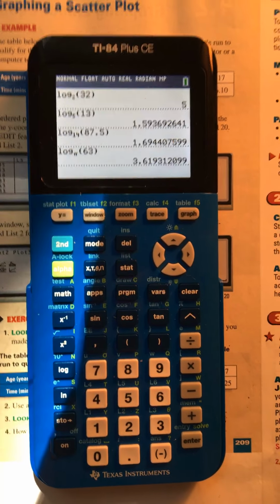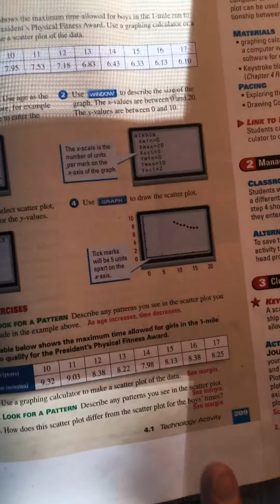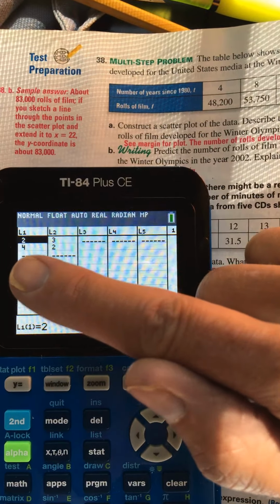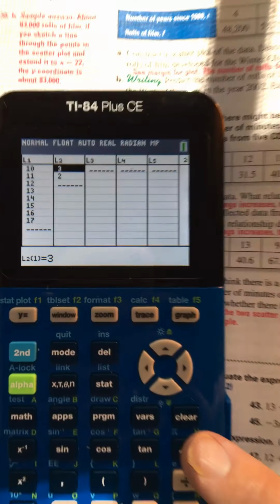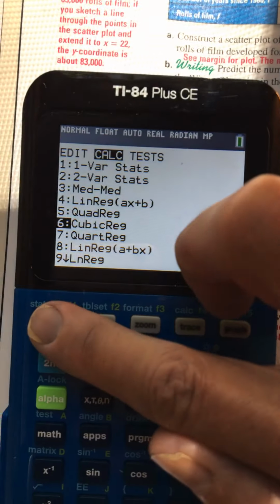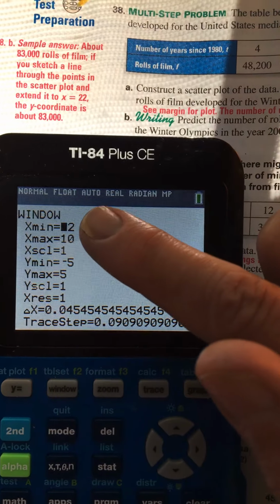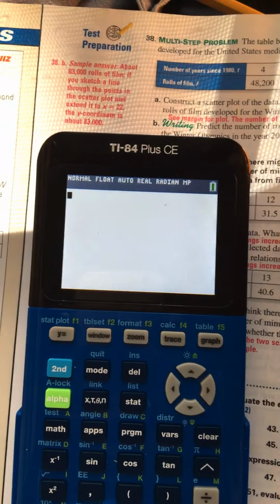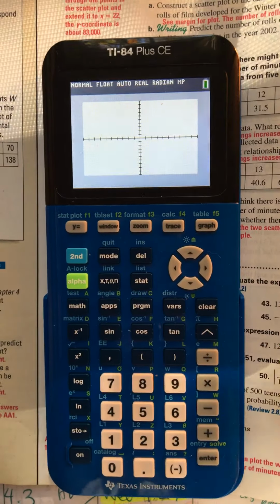TI 84 calculator lab Graphing a Scatter Plot Algebra 1 p208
Odds
Day one - chapter 3 test and bonus. Regular rules, open book,open notes, you may use  your calculator,  Test is posted in the Facebook group or take the test at the end of the chapter.
Day two - 4.1 p. 206 n. 11-31 Do on graph paper neatly!
Day three-  4.2 p. 214 n. 13-17,21-23,31-33,37-43, 53-55 use graph paper. Work neatly!
Day four -calculator lab p. 209 n. 1-4 all evens and odds